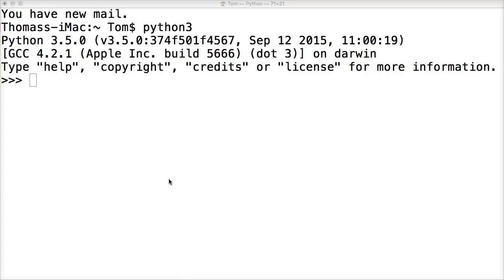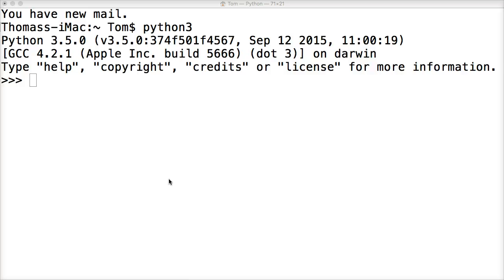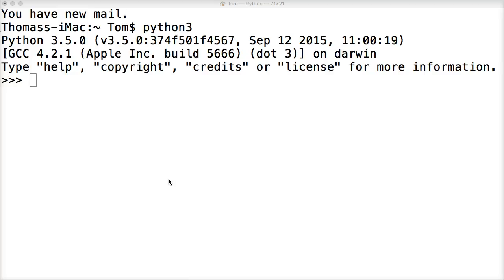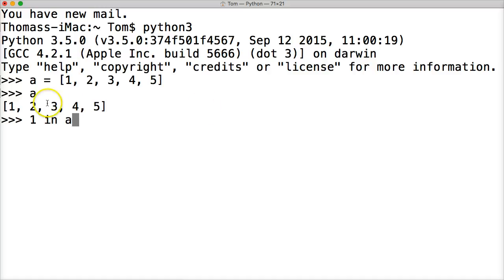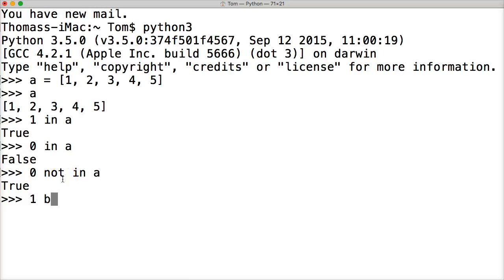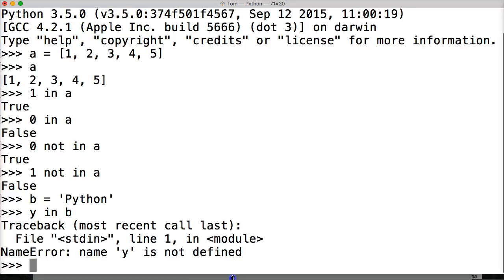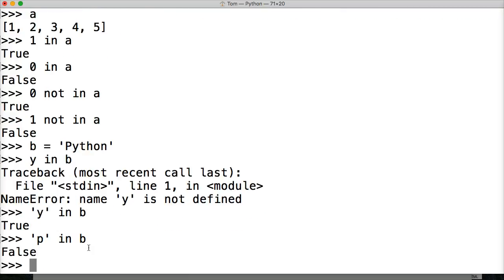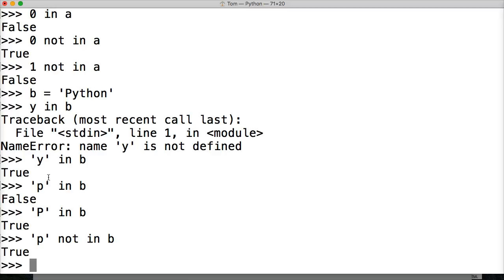Python List Membership Operators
In this Python tutorial, we look at how to check if an object contained in a list object. This is call Python list membership. We use 'in' operator or the 'not in' operator in Python.